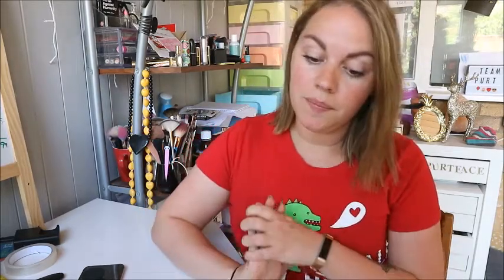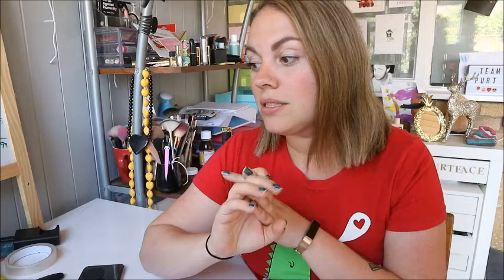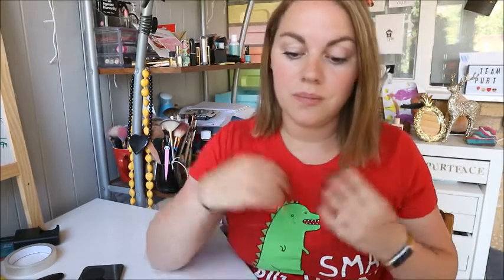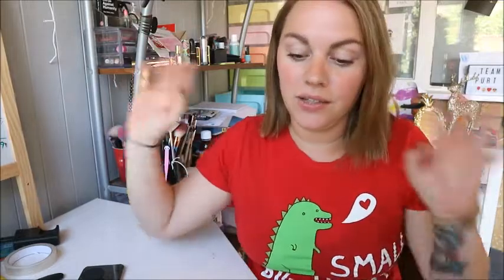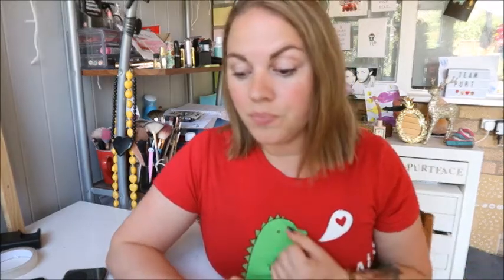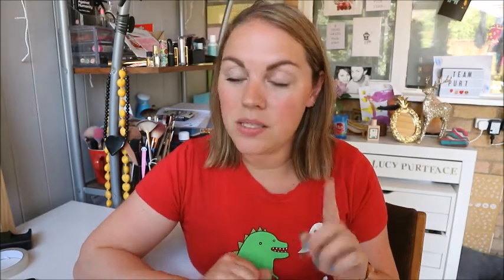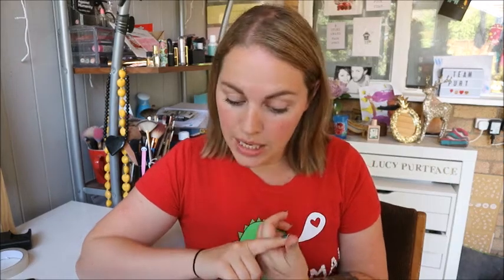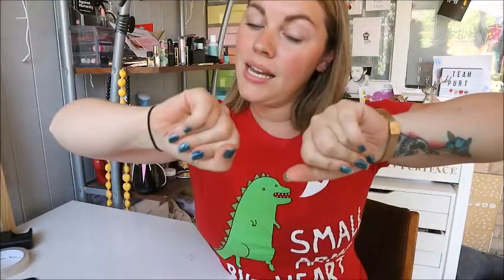10 TIPS WHEN MOVING HOUSE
10 TIPS WHEN MOVING HOUSE :)

Music Credits
Music Credits – youtube create studio
Bens sound
Purple Planet